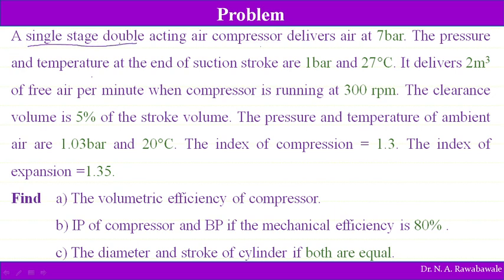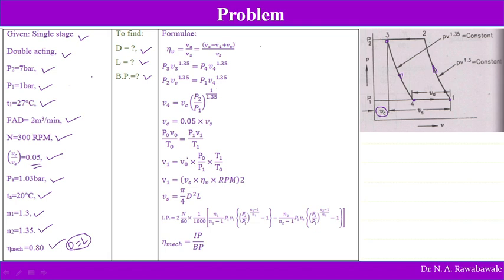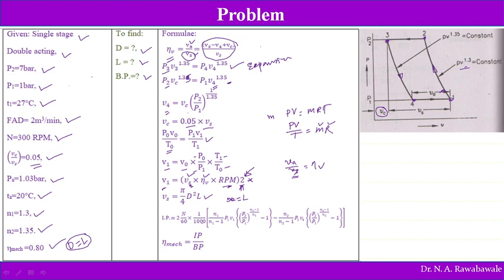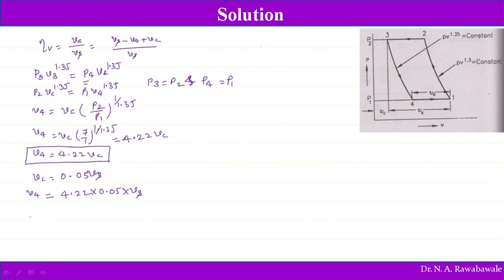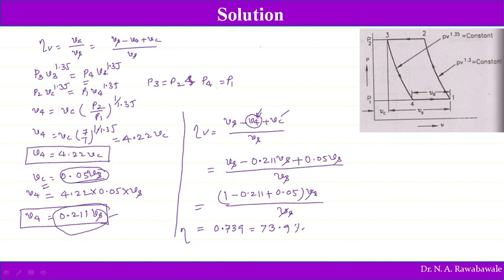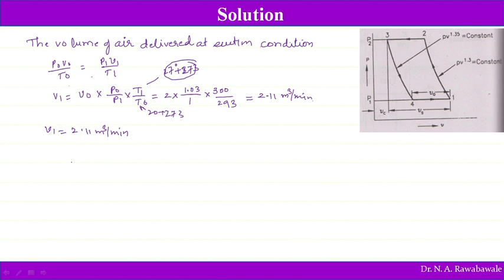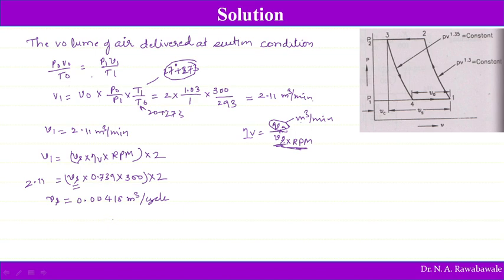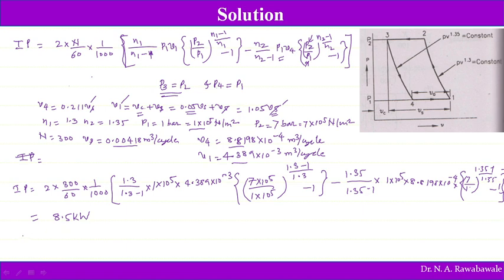ATD Lecture-47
Numerical on reciprocating air compressor with clearance volume